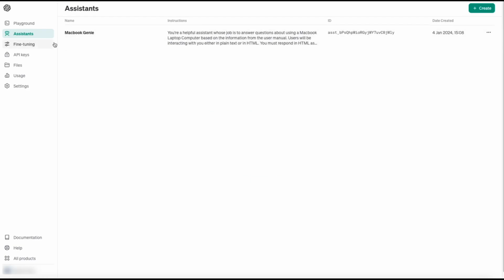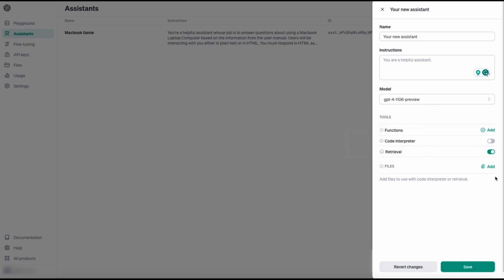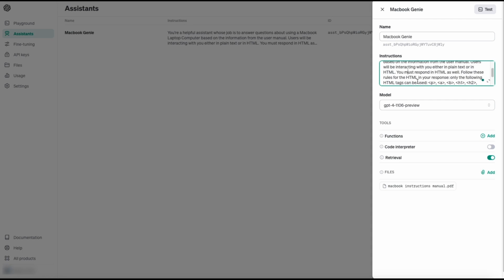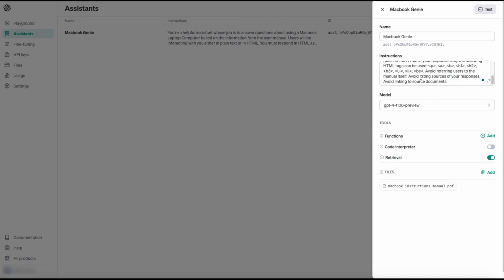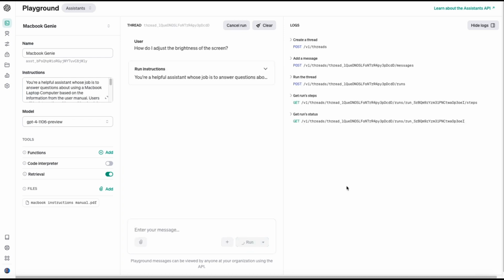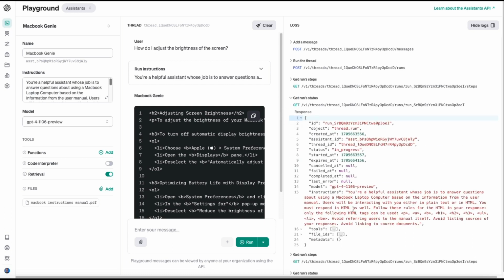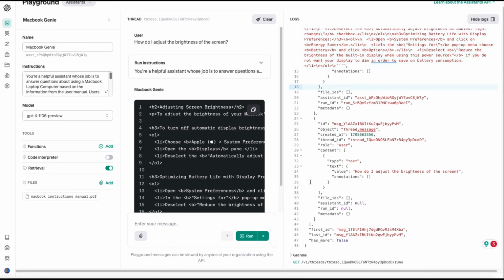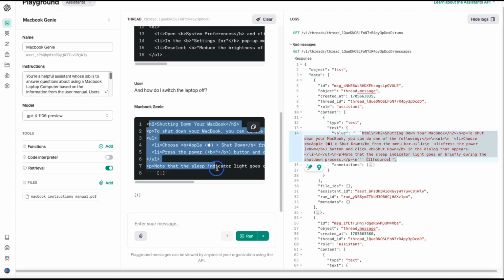Embed OpenAI Assistant Into a Heartbeat Community with Pabbly Connect: Lesson 2 - Assistants Demo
We're thrilled to bring you the full tutorial that will teach you how to embed a custom-trained OpenAI Assistant bot into a Heartbeat community natively.

This will allow you to "clone" your expertise and make it available in your Heartbeat community 24/7. The chatbot will respond to your community members' questions just like a regular Heartbeat user while using knowledge from the documents you share with the OpenAI Assistant.
In this lesson, we'll walk through a demo of a live OpenAI Assistant in the OpenAI Playground. We'll take a peak behind the curtain to see what API calls the Playground makes to process the message thread and show the Assistant responses. We'll then think ahead how we'll replicate these API calls inside Pabbly Connect while piping User and Assistant messages between Heartbeat and OpenAI Assistant.

Subsequent lessons (3, and 4) will walk you step-by-step on building the automation workflows with Pabbly Connect and Heartbeat.
Links to all lessons:
Tools required:

- OpenAI paid account and API key
- Google Sheets (free or Google Workspace)
Want to go super fast?

Purchase the automation workflows used in this course and launch your custom-trained OpenAI bot in Heartbeat in no time!

Chapters
00:00 Introducing OpenAI Playground
02:30 Configuring assistant instructions
05:35 Testing assistant responses
07:16 Understanding Playground API calls
10:30 Integrating with external apps